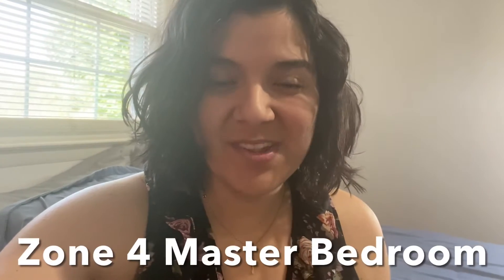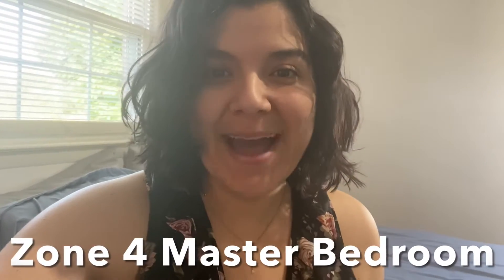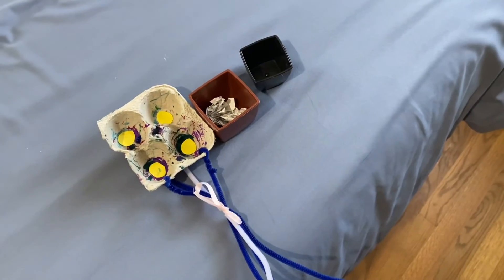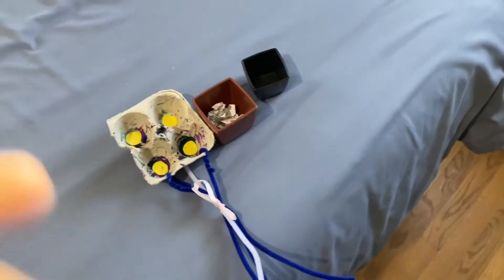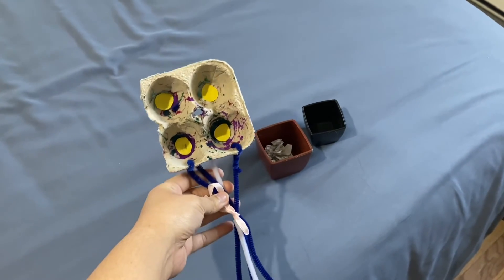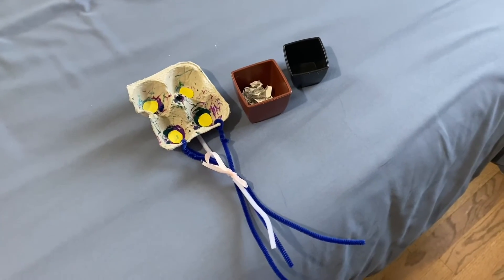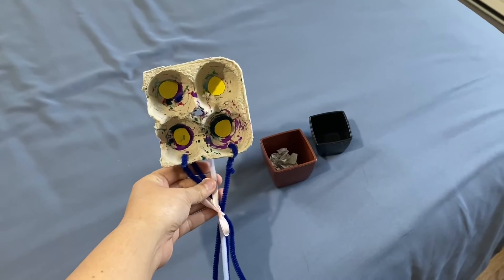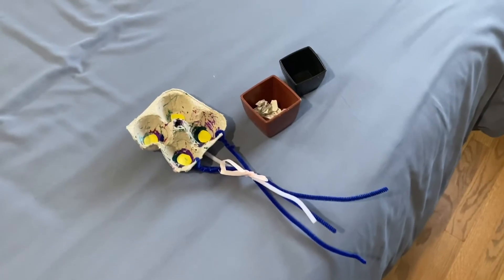FlyLady System - Baby Steps - Day 4 Zone 4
FLYLady.net